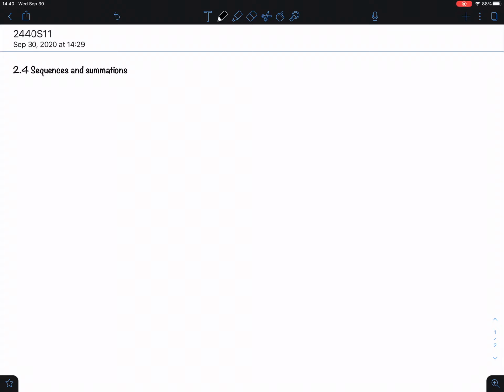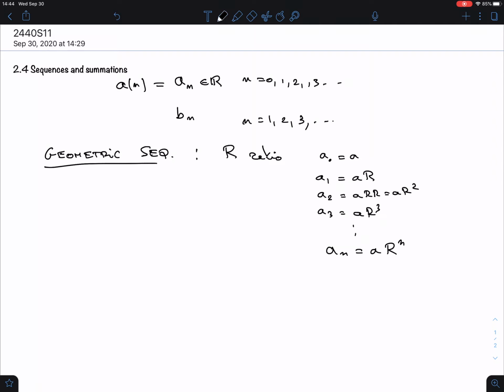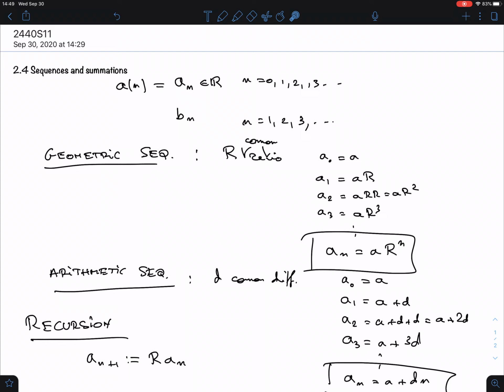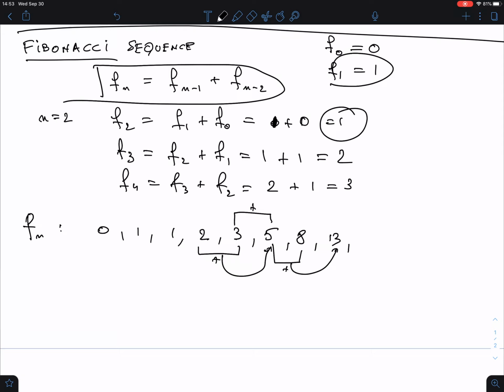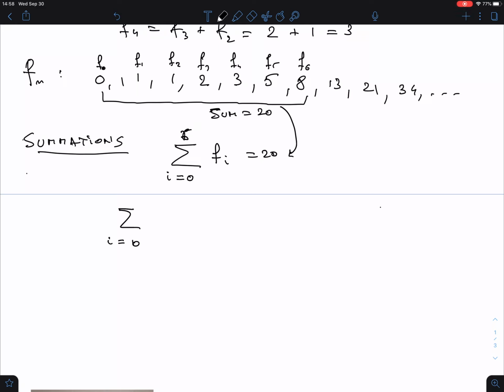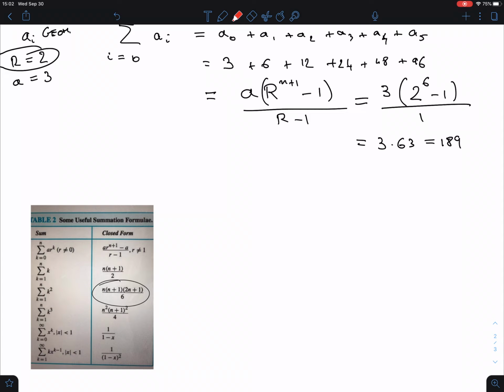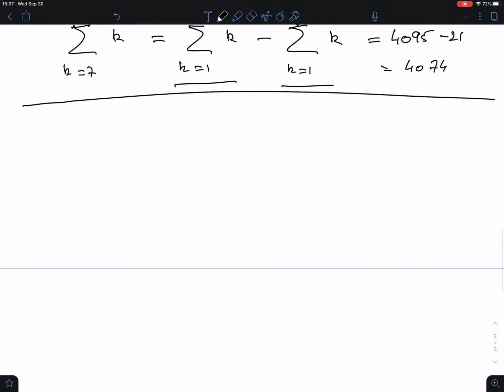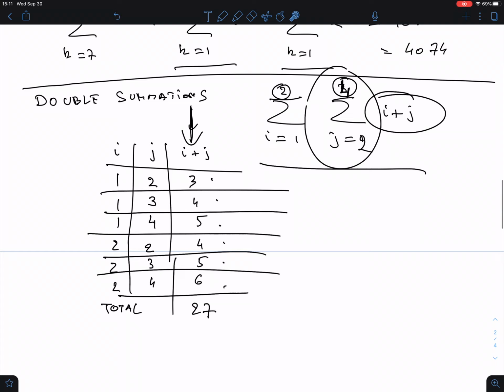2440S11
Lecture on 2.4 Sequences and summations